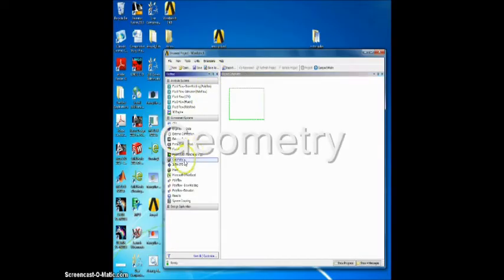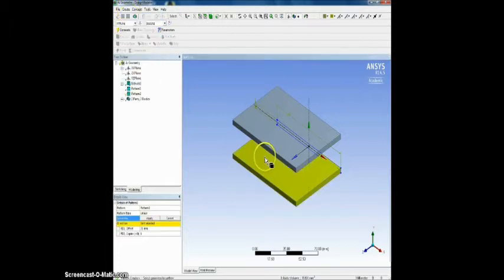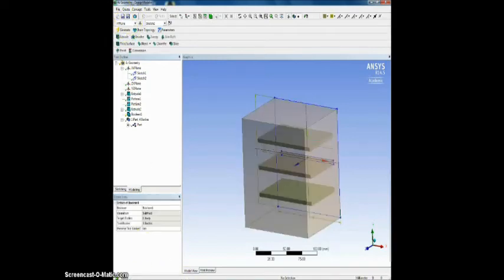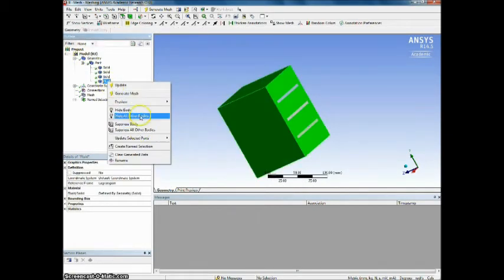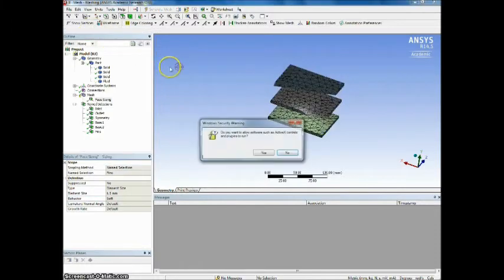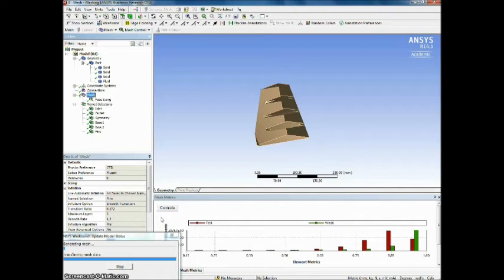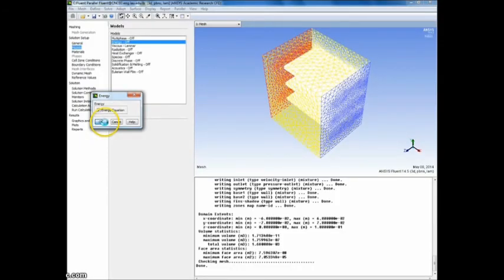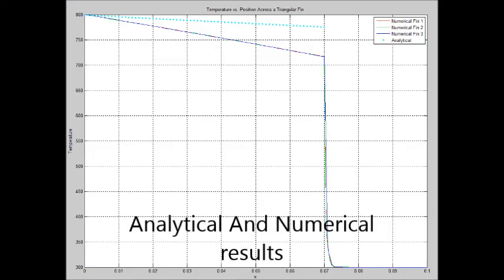Ansys : Rectangular and Triangular fin array -MEE 403 Heat Transfer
This video shows how to create and study the effect of convection on a rectangular and triangular fin array using Ansys
Elia Nammour
Patrice Yazbek
Special Thanks To Dr Michel Khoury